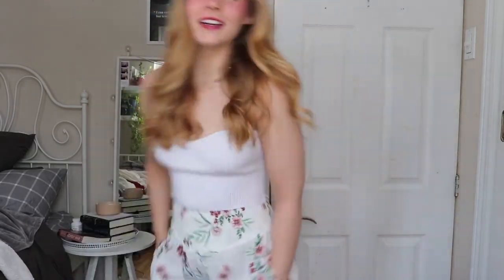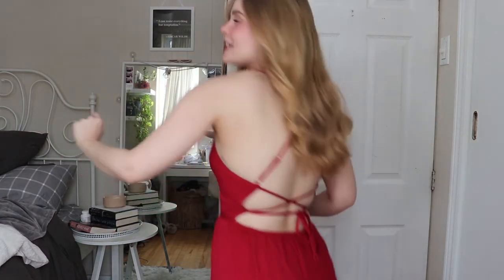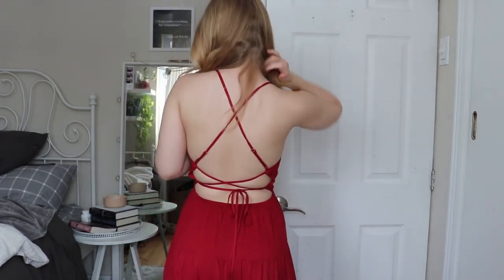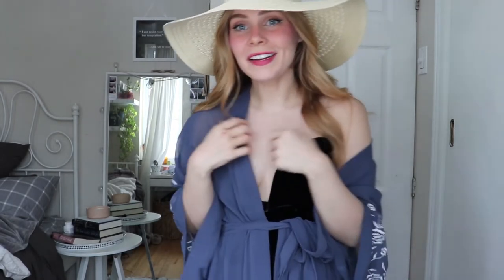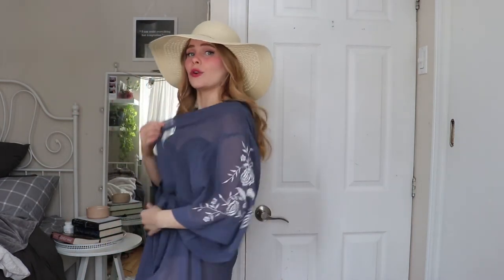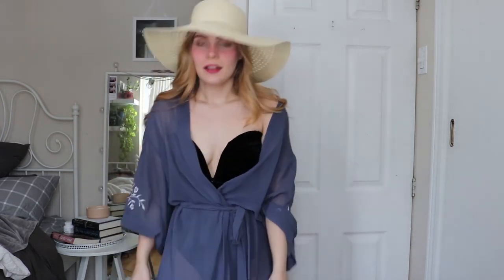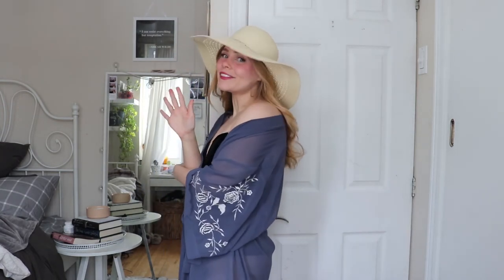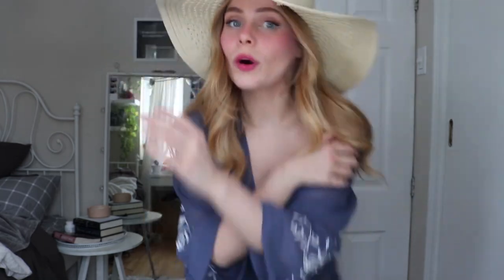SPRING BREAK! Vacation Outfit Ideas 2021🌴 || Summer try on haul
Spring break forever. Here's some outfit ideas for 2020 vacation trends that you may be interested in! Showpo Sitting Pretty Dress In Natural Showpo Floral Maxi Dress Red Dress SheIn Romper